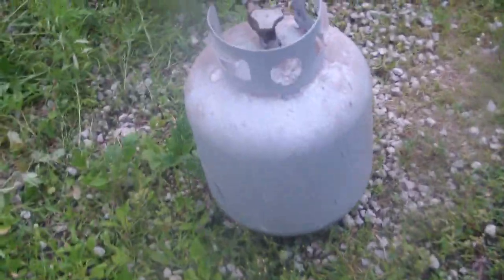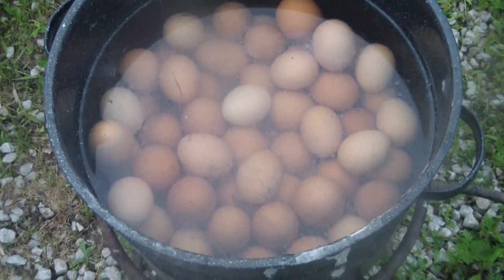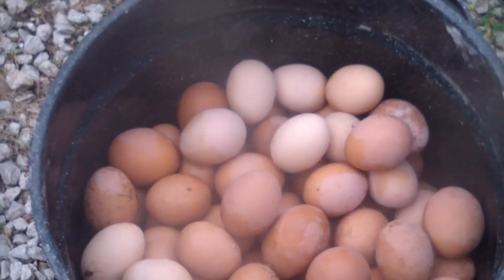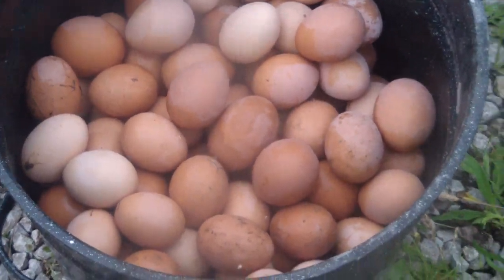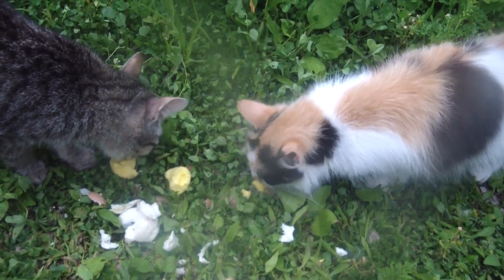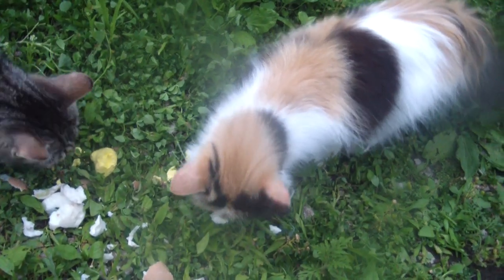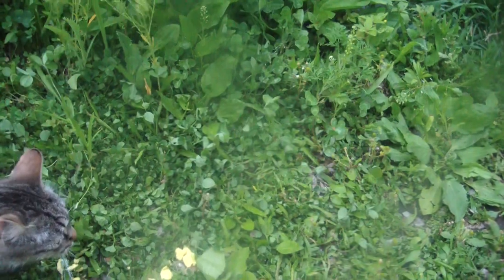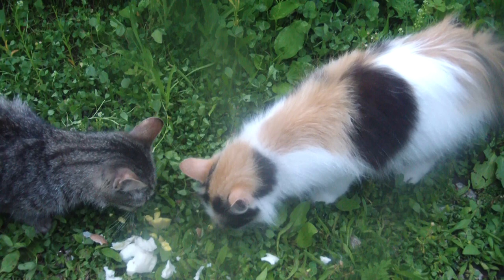Farm Fodder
Hard boiling 144 organic chicken eggs for pickling.